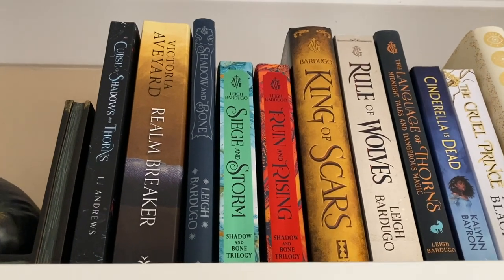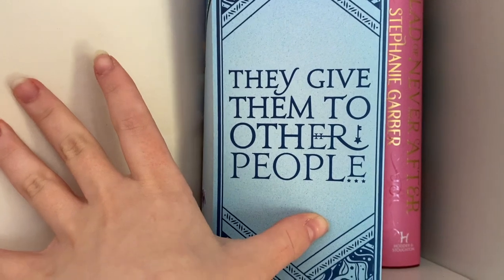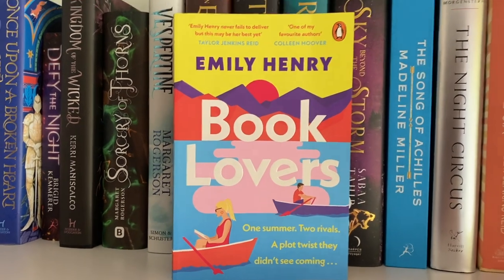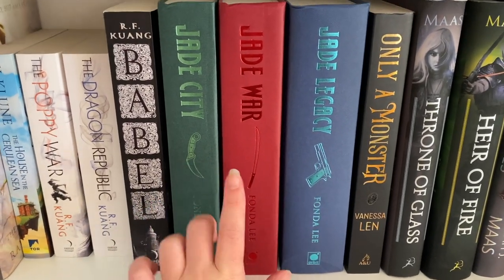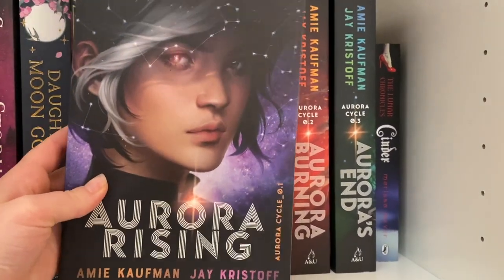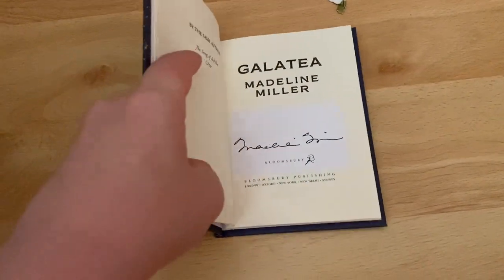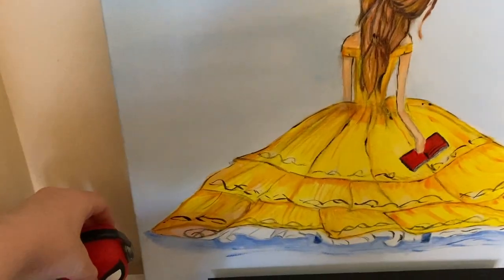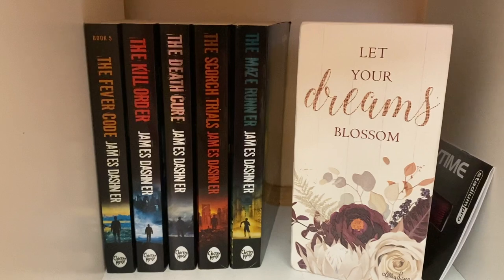Bookshelf Tour 2022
It's finally here, my bookshelf tour for 2022. I know that it is now technically 2023 but I thought it would be good to look back on anyways ☺️

I hope you enjoy it, it's gonna be a long one.

*Social Media*
TikTok- ashs reading journey
Goodreads- ashs reading journey
Amazon wishlist (only if you feel like giving back)

Ashleigh